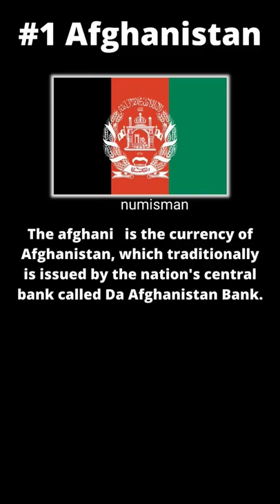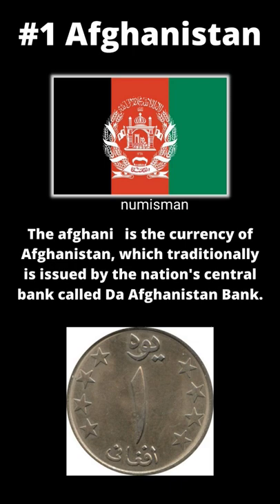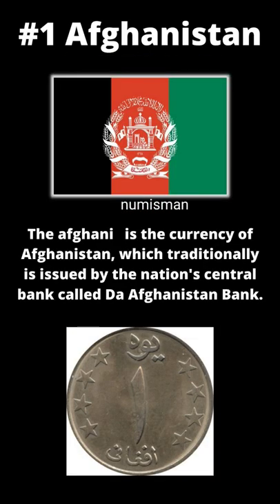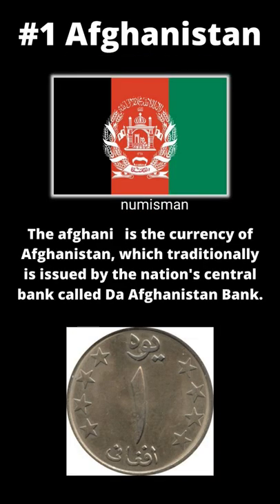#1 Afganistan Currency | Afgan Afgani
The afghani (sign: Af (plural: Afs)code: AFN; Pashto: افغانۍ; Persian : افغانی) is the currency of Afghanistan, which traditionally is issued by the nation's central bank called Da Afghanistan Bank. It is nominally subdivided into 100 puls (پول), although there are no pul coins currently in circulation.